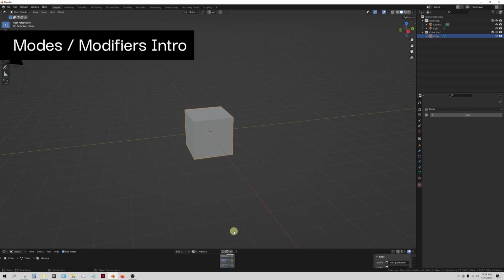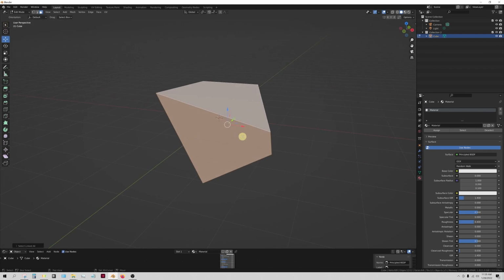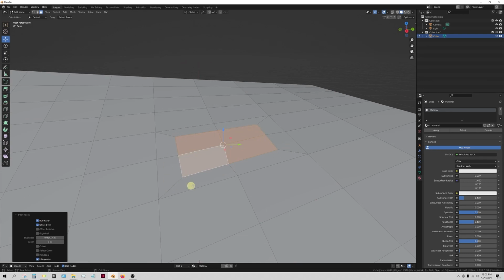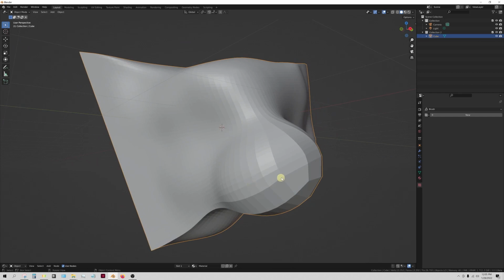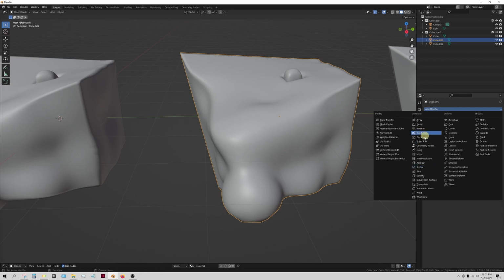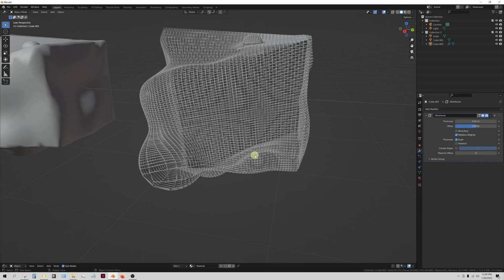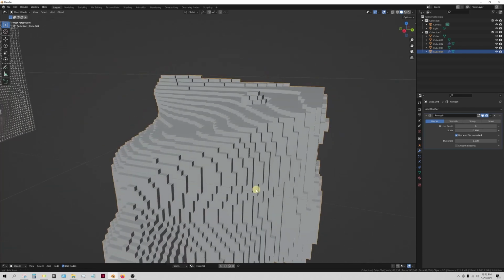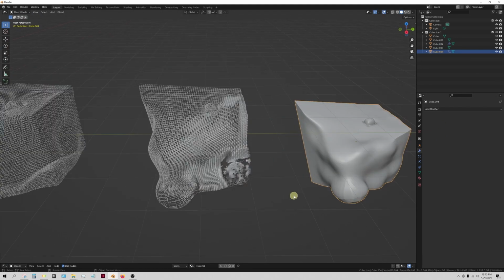[Blender 3 | Legacy Tutorial] Intro to Kitbashing Part 2: Modes and Modifiers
This course focuses on how to quickly kitbash in Blender and assumes no prior software knowledge. Part 2 is an intro to the different working modes and some fundamental modifiers. While this was made during the era of Blender 2.8-Blender 3 the core principles will still hold in Blender 4 with minor UI adjustments.